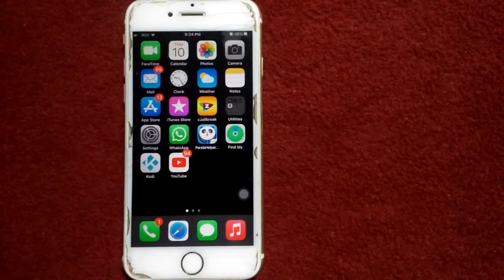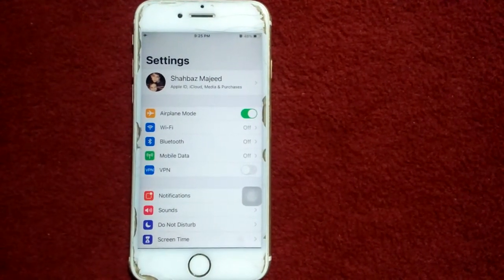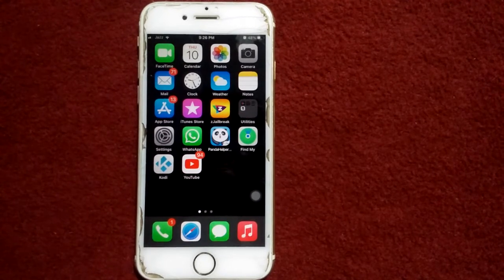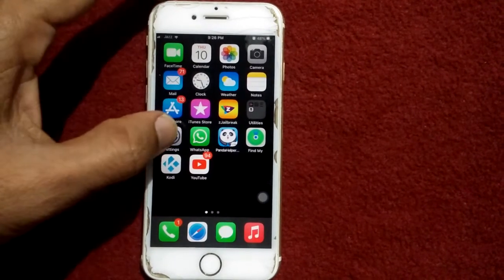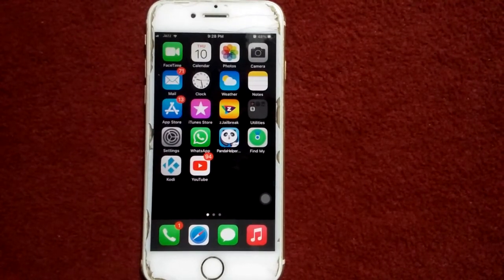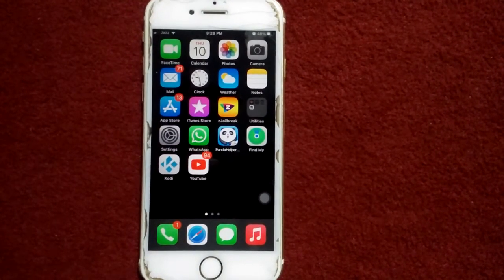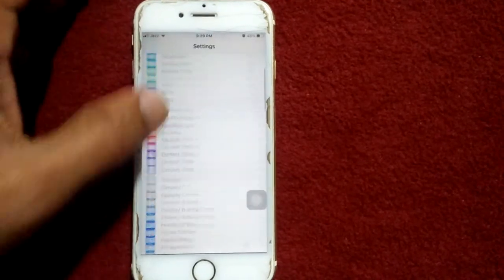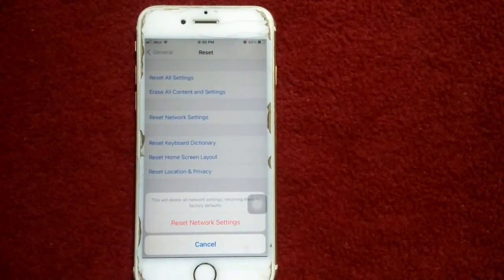How to Fix Slow, Inconsistent WiFi Speed on iPhone 12, 12 Pro, 12 Pro Max and 12 Mini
How to Fix Slow or Inconsistent WiFi Speed on iPhone 12, 12 Pro, 12 Pro Max and 12 Mini